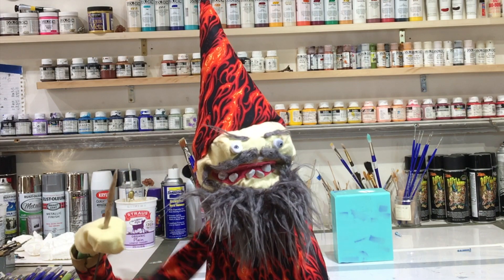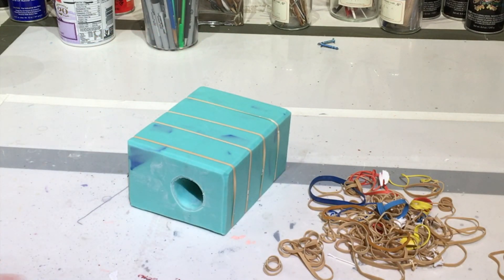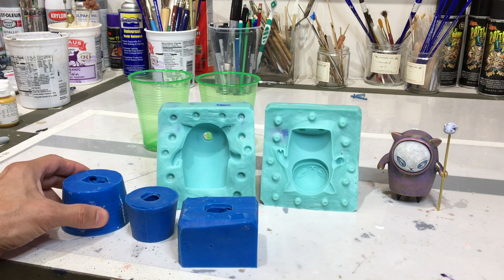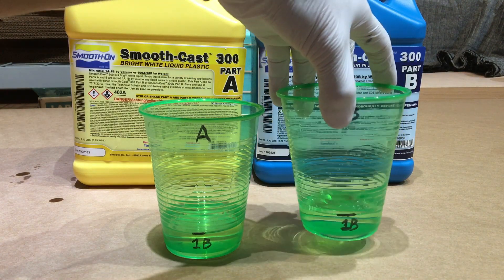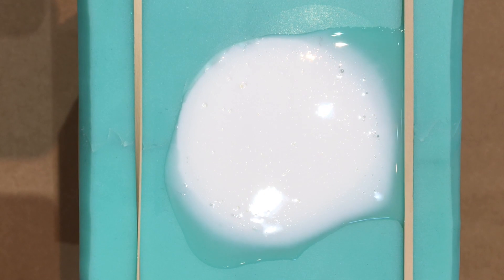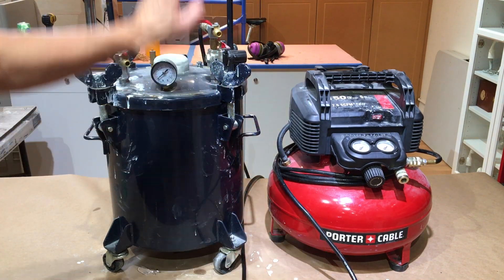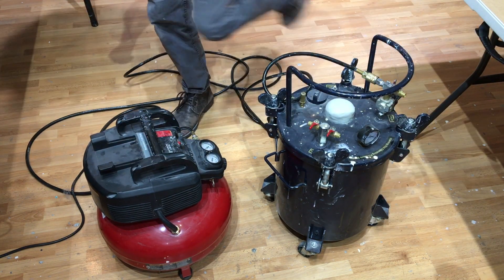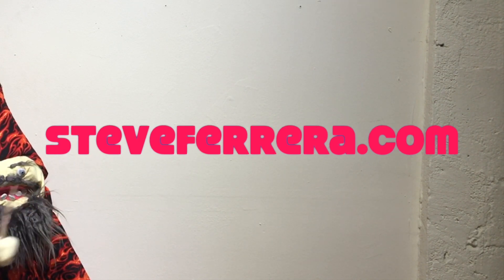Resin Casting Tutorial – How to Cast Resin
Things I cover: pressure casting resin using a pressure casting pot (pressure casting chamber) with Smooth On resin, pouring two part resin, cast resin mold, demolding, and mold release for resin. This is geared towards designer toys, but can be applied to anything like resin jewelry or resin crafts. This is part of a series where I go over the mold making and resin casting process.

Here are links to the tools and materials used in this video:

RESIN:
Smooth-Cast 300, Casting Resin (pint kit)
Smooth-Cast 300, Casting Resin (gallon kit)

PRESSURE CASTING SET UP: Pressure pots are made for spray painting and have to be modified for this process. I have the 5 Gallon but also linked the 2.5 if you’re doing smaller work. I actually wish I had a larger unit:
5 Gallon Pressure Pot
2.5 Gallon Pressure Pot
Porter-Cable Air Compressor

RESPIRATOR: I use a North respirator with a gas and vapor cartridge. Make sure the mask fits your head size: Small/Med/Lrg.

Smooth-On Universal Mold Release
6” Stir Sticks (box)
Cool Plastic Stir Stick Upgrade
On top of an assortment of rubber bands- a bunch of these large ones always come in handy

The silicone I used for the mold is:
Mold Star 15 Silicone (pint kit)

You can check out Part 1 of this series where I make the silicone mold here:

Thanks for checking out my work!